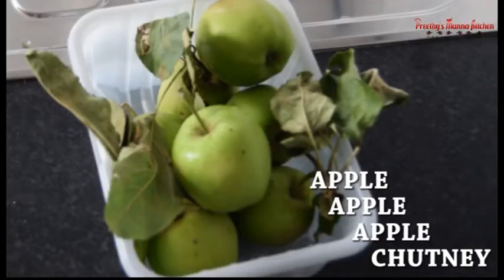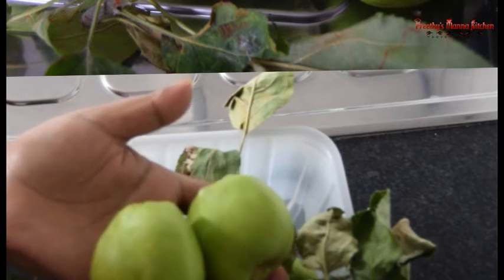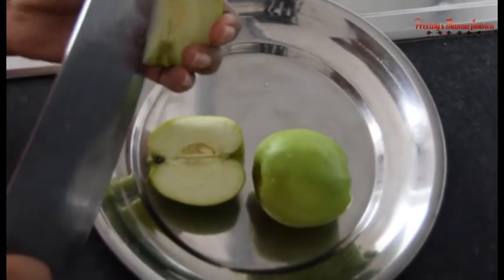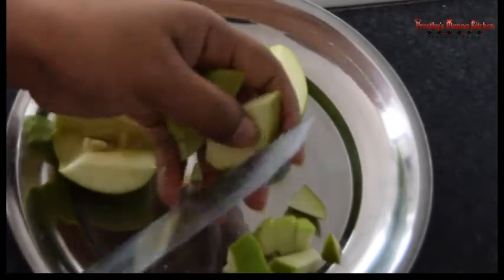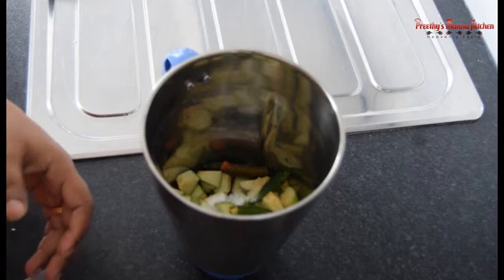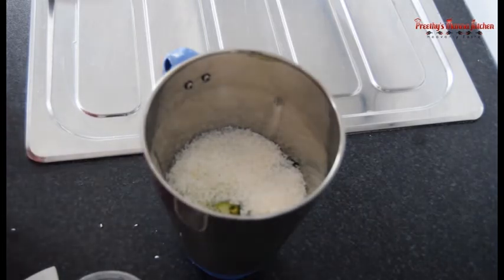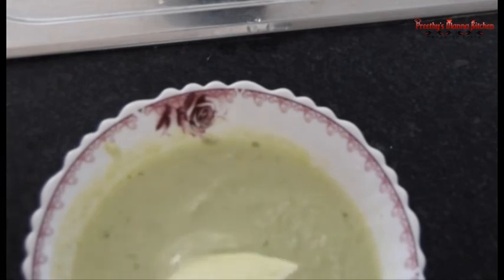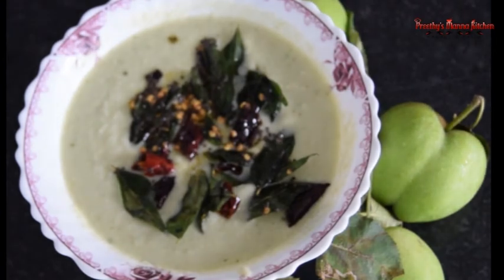APPLE CHUTNEY/ആപ്പിൾ കൊണ്ട് ദോശയ്ക്കുള്ള ഒരു ചമ്മന്തി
Young apple/cooking apple-2
grated coconut/desiccated -6tbsp
water 100ml
oil 1tbsp